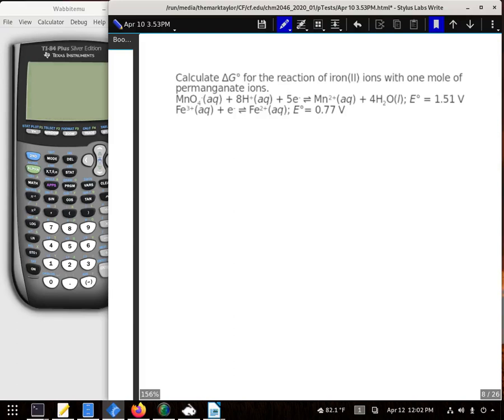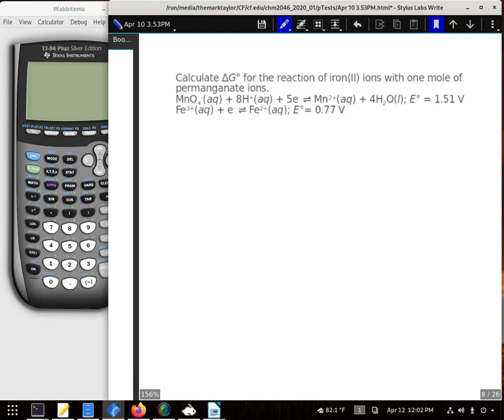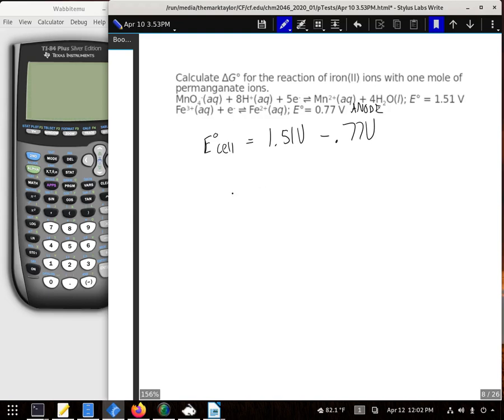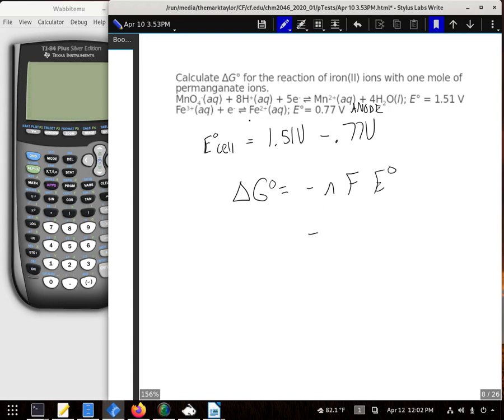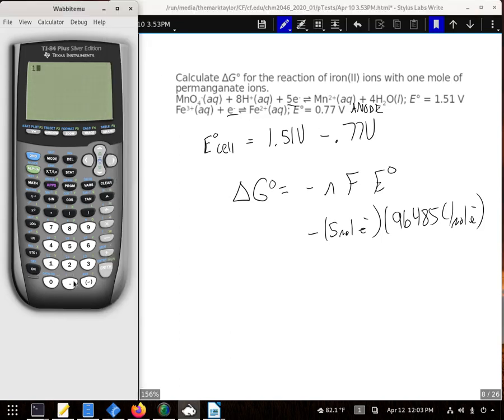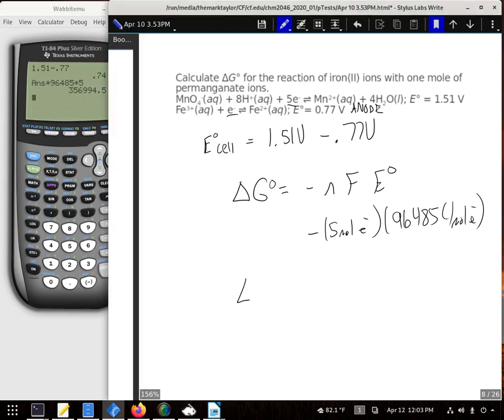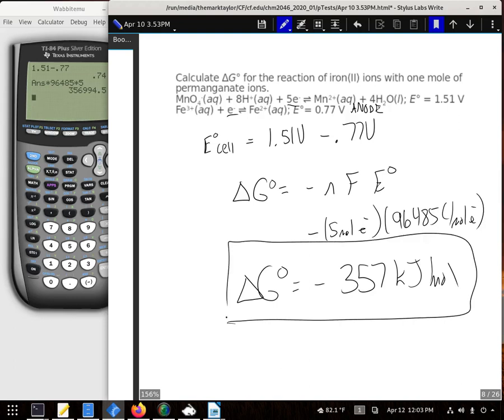Calculate ΔG° for the reaction of ironII ions with one mole of permanganate ions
Calculate ΔG° for the reaction of iron(II) ions with one mole of permanganate ions.
           MnO4-(aq) + 8H+(aq) + 5e- → Mn2+(aq) + 4H2O(l); E° = 1.51 V
           Fe3+(aq) + e- → Fe2+(aq); E°= 0.77 V